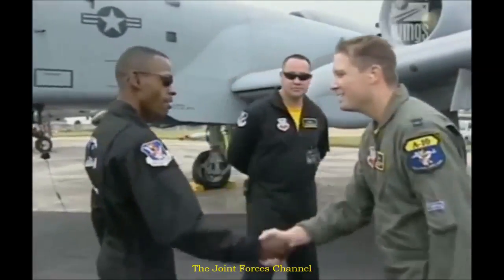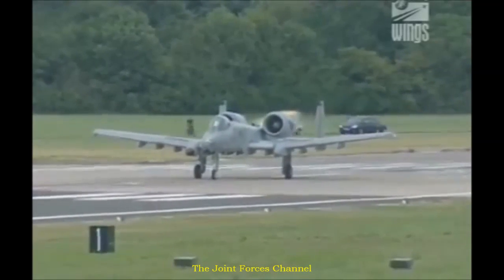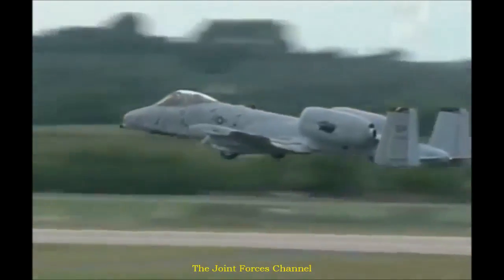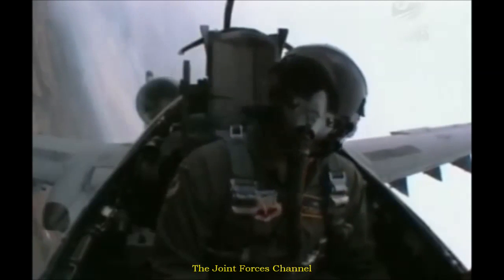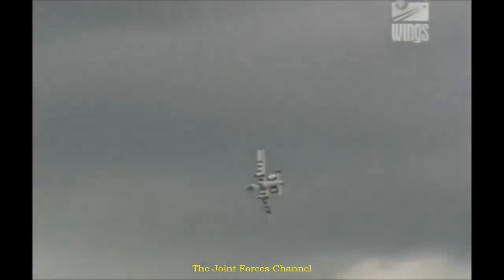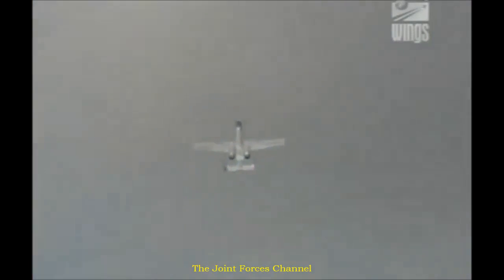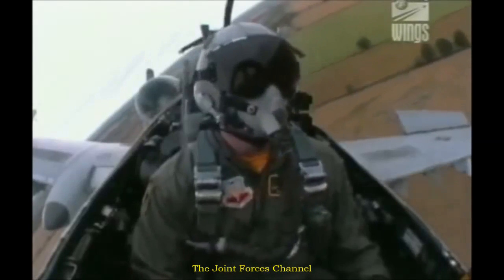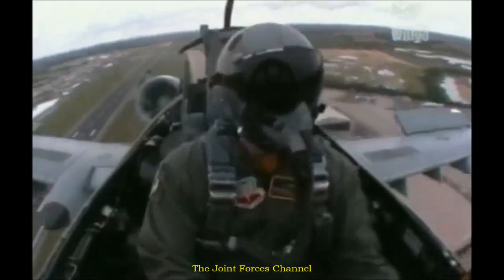A 10 Performance display With Pilot Describing maneuvers In Airshow